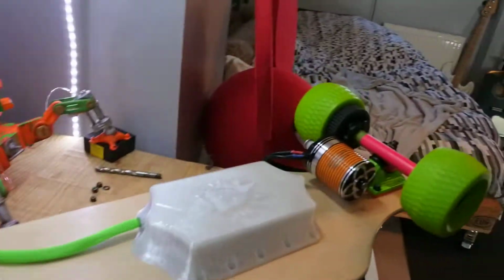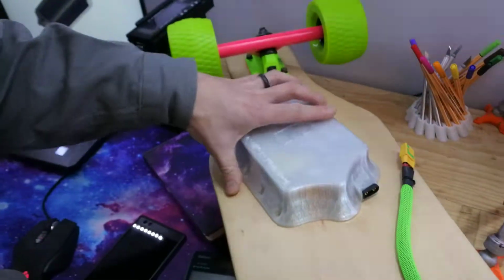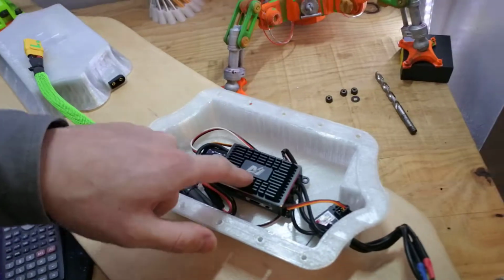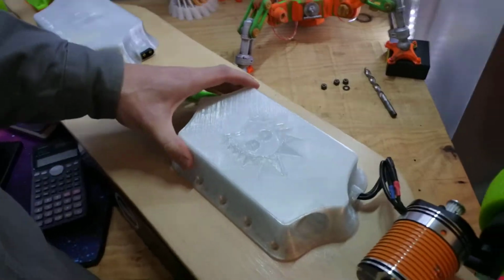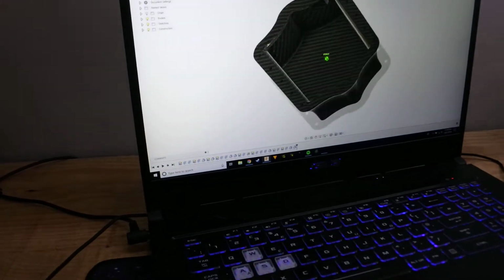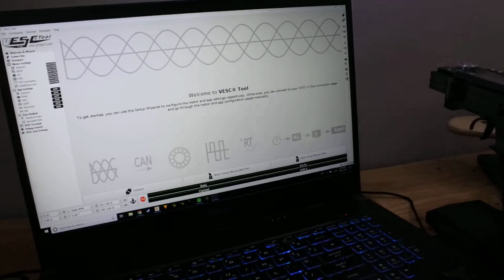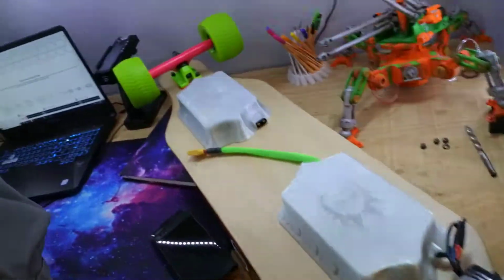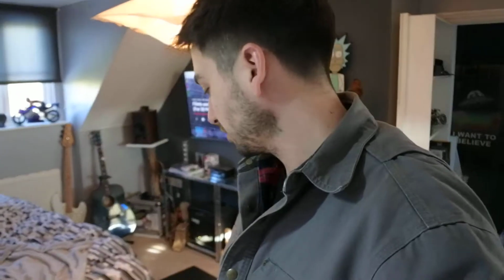building myself an Electric skateboard